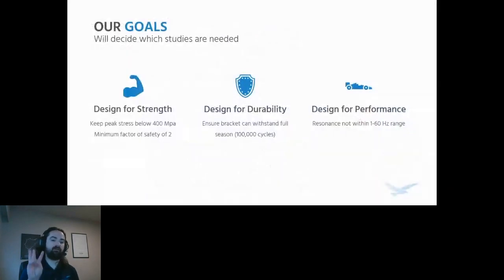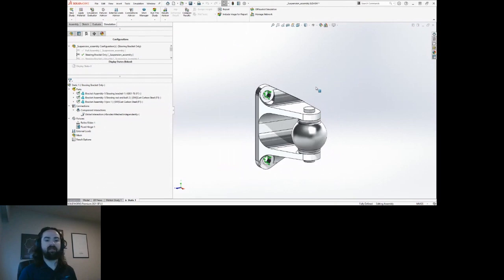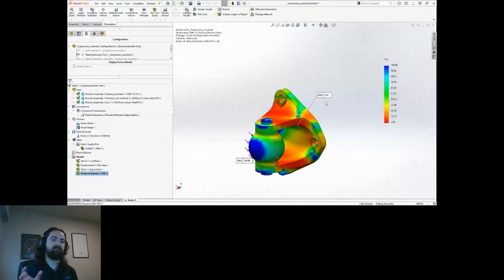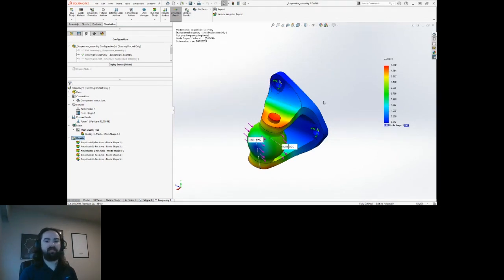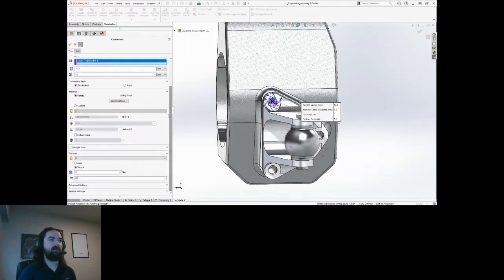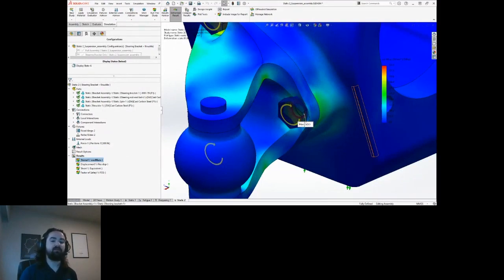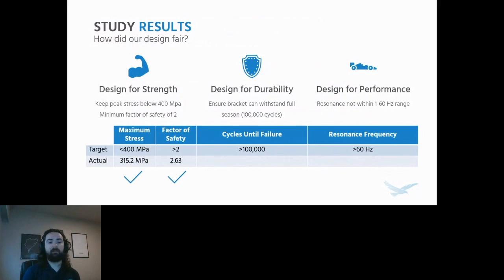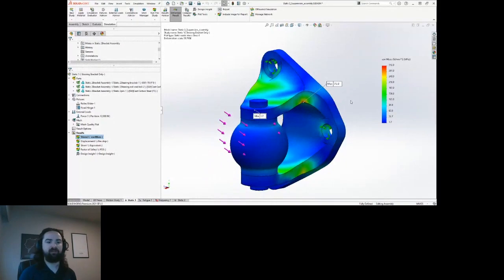Using SOLIDWORKS Simulation to Model the Rigors of Racing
How do Formula 1 Cars Survive Extreme Gs?

Do your products face extreme conditions? Join us for this session as we show you how you can push design to the limits by testing components for some of the most demanding applications there are. Designed for those that are new to simulation, we'll walk you through various analysis types to simulate different failure conditions, tips on meshing the model, applying loads and restraints, and trusting that your results are accurate.